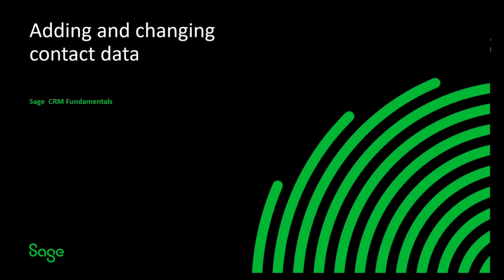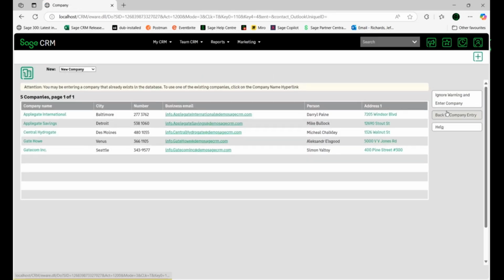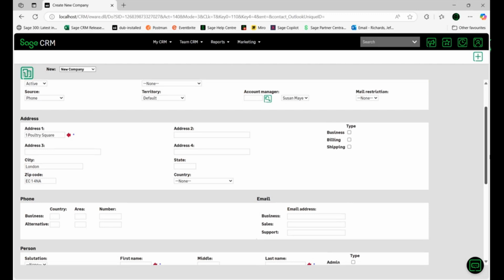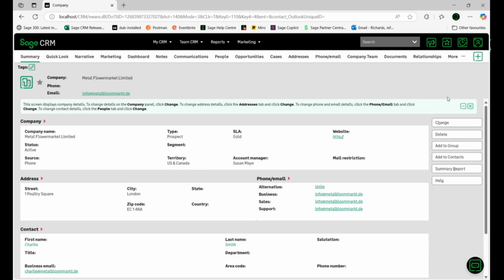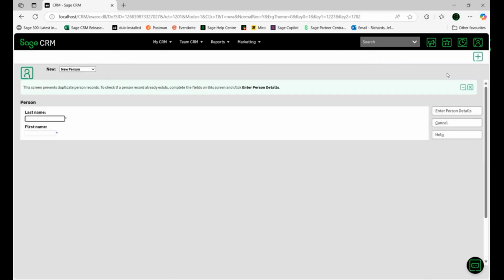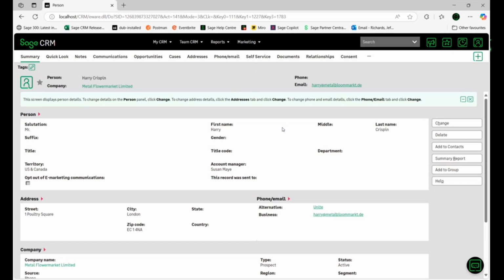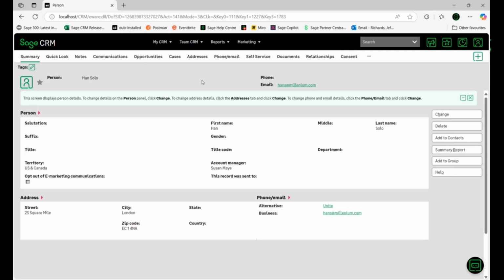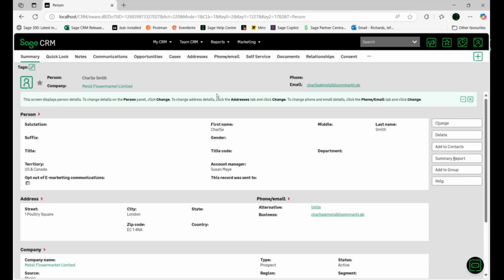Sage CRM: Adding Company and Contact Data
This video is designed to help the new User. This lesson, in particular, will cover the knowledge needed to understand how a new contact can be added to Sage CRM and how their details can be edited. It will cover the knowledge needed to understand how an address can be updated within Sage CRM.